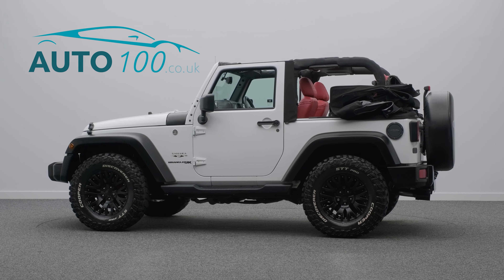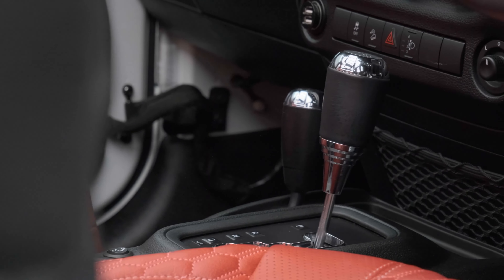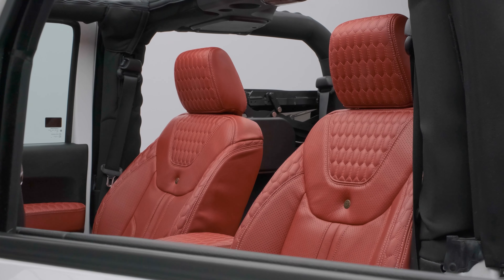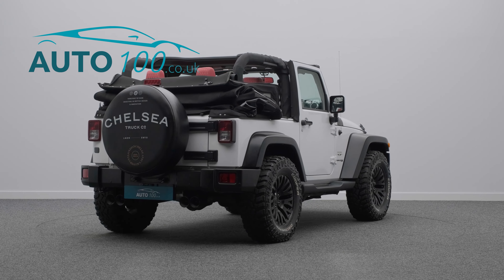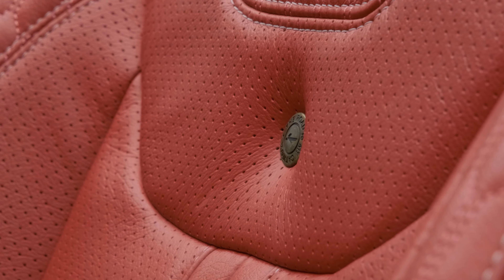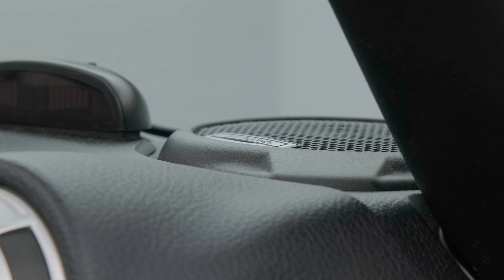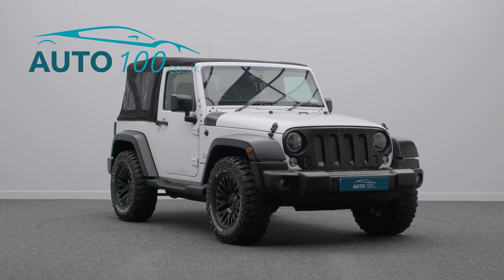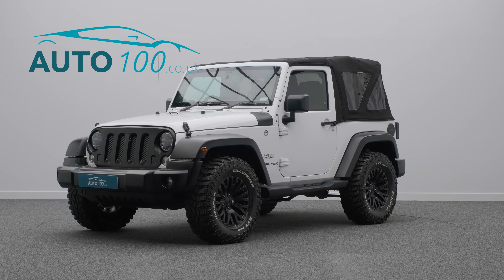Jeep Wrangler Kahn Chelsea Truck Conversion | Auto 100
Full Chelsea Truck Kahn Conversion With Additional Full Electric Retractable Roof Fitted At A Cost Of Over £5,000, This Makes The Car So Much More Practical & Useable, Finished In Bright White Clear Coat Paint With Kahn Quilted Red Leather Upholstery, 17" Kahn Alloy Wheels In Dark Grey Finish With Red Brake Calipers, Chelsea Truck Company Spare Wheel Cover, Quad Pipe Exhaust System, Heated Seats, Alpine Infotainment System With Apple CarPlay, Cruise Control, Side Steps, Upgraded Headlamps, Rear Parking Camera, Parking Sensors & More. Here at Auto 100 we are an independent prestigious car reseller. We are based in the heart of England just off junction 28 of the M1 in Nottinghamshire. Established since 2002, we are a family run business and have a collective knowledge of over 100 years & all of our cars come with finance available, up to 24 months extended warranty and checked thoroughly for peace of mind buying.(U32361)@auto100_notts @auto100.